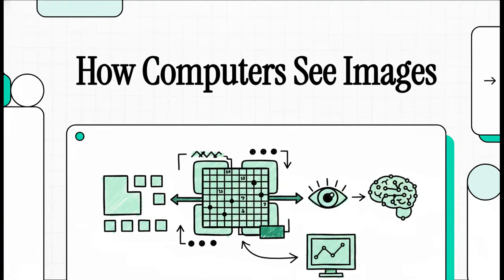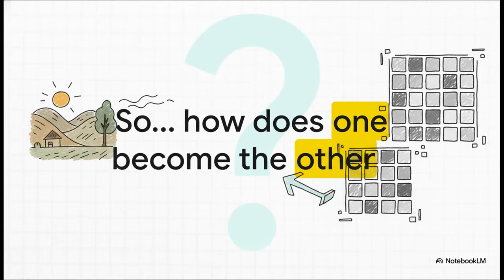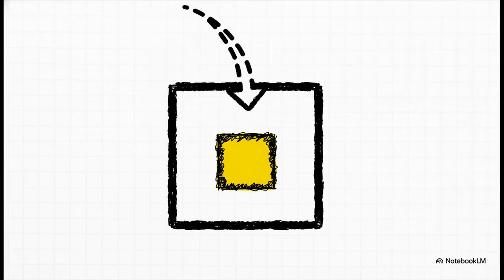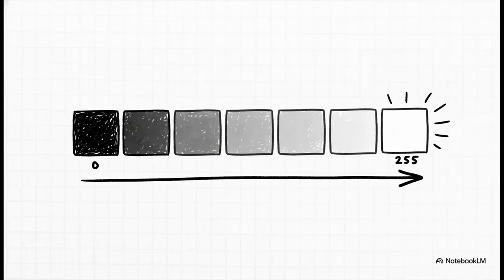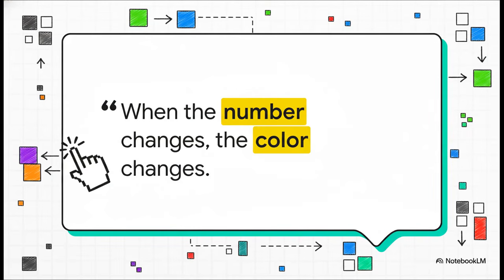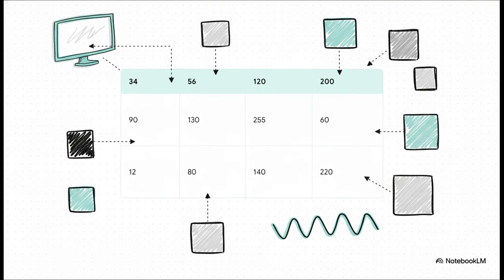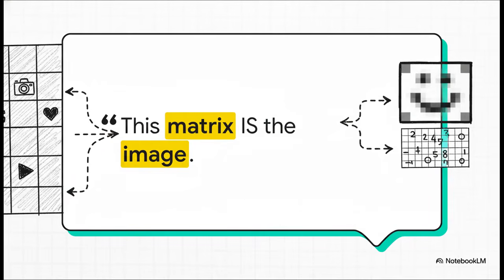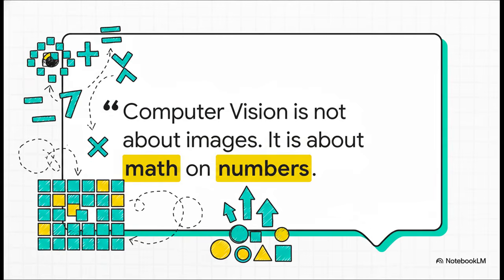What is an Image? Computer Vision & Pixel Arrays Explained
While humans see people, roads, trees, and colors, computers see something entirely different. For a machine, an image is nothing more than a grid of numbers.

In this video on Pixel to Vision, we are starting Computer Vision from absolute zero. You will clearly understand the internal architecture of digital images, how the pixel matrix works, and the math behind the magic. Whether you are a Python developer, a Data Science student, or just curious about AI, this is the foundational knowledge you need to master image processing.

In this video, you will learn:
✅ The Core Concept: What an image really is to a computer vs. a human.
✅ Pixel Theory: What pixels are and why they are the building blocks of vision.
✅ The Math: Why pixel values range from 0 to 255 (8-bit depth explained).
✅ Visualizing Data: How numbers turn into Black, Gray, and White on your screen.
✅ Matrix Representation: How an image is stored as a NumPy matrix/array.

This video is perfect for:
Beginners in Computer Vision & Image Processing
Data Science and AI learners
Students preparing for technical interviews
Anyone curious about how images work internally
💡 Remember: Computer vision is not about pictures. It is about numbers, matrices, and math.

⏱️ Timestamps
[00:00] Human Vision vs. Computer Vision
[00:44] What is a Pixel?
[01:12] Understanding Pixel Values (0-255)
[01:41] How Numbers Become Colors (Black, White, Gray)
[02:13] Scaling Up: The Image Matrix
[02:53] Why Math Matters in Image Processing
[03:30] Conclusion: Computer Vision is Math